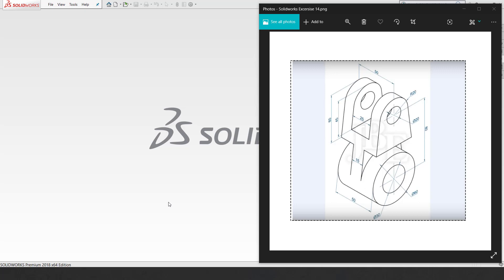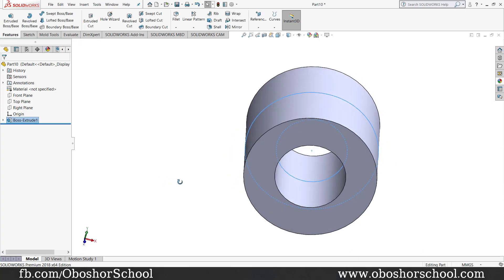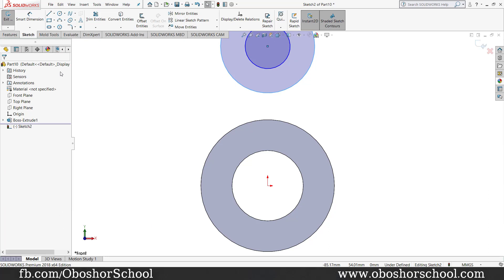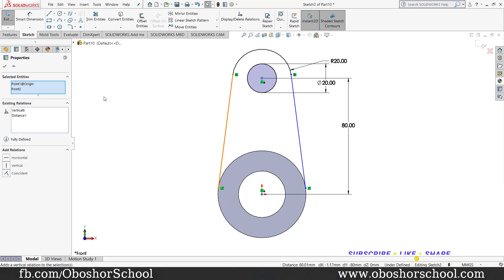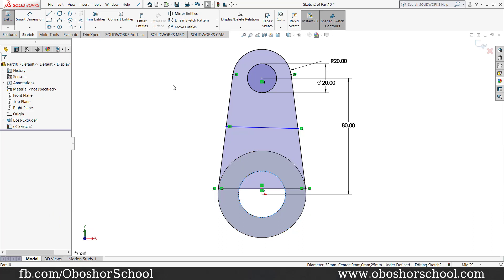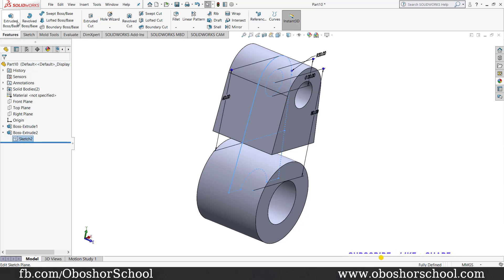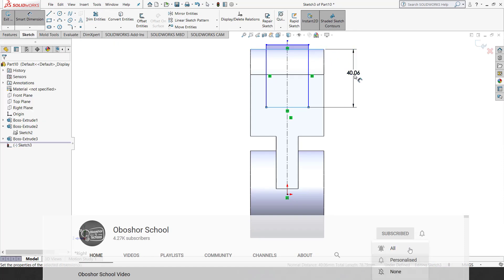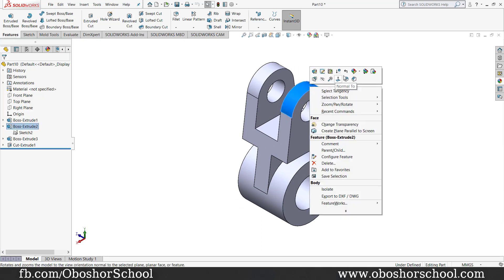SolidWorks Exercises for Beginners 14 | SolidWorks Part Modeling Practice Tutorial(Bengali)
Oboshor School brings learning to life through its captivating FREE educational videos.

▶ Learn With
Video  Editing By : Shafaul Haque
Voice:-
ভিডিওতে চ্যাপ্টারঃ